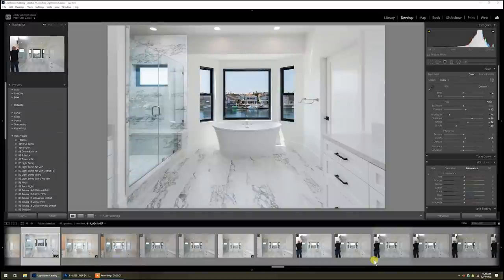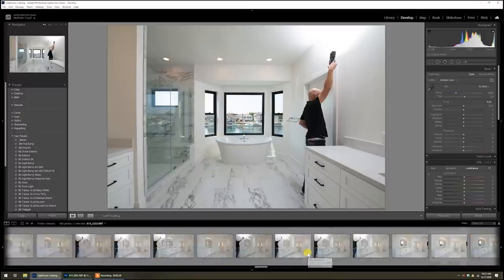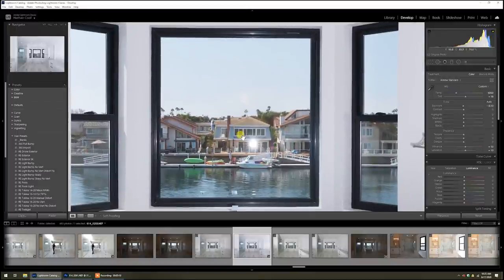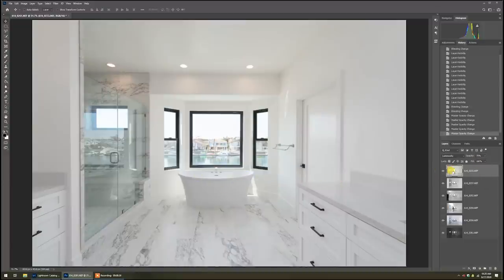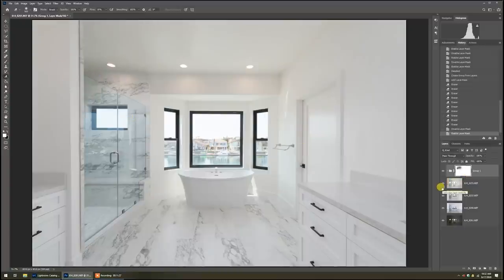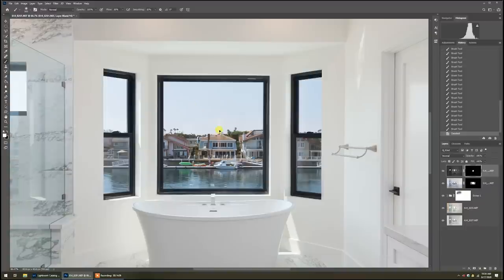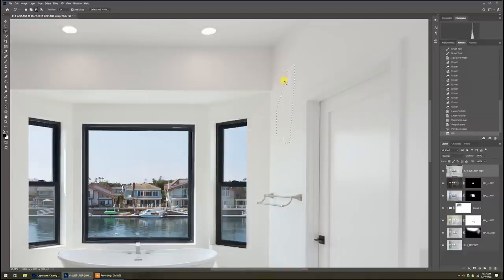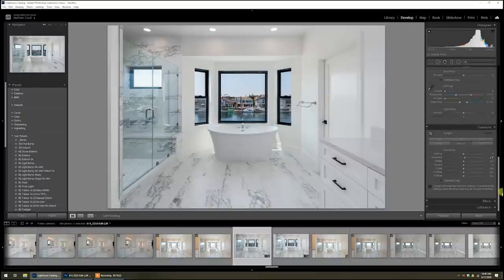Lighting, composing, and editing a luxury bathroom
From start to finish I show how to deal with issues including dark frames for window pulls, excessive natural light with reflections, lighting for proper color, and more for this bathroom in a recent $2.8M listing. For more on my real estate photography series go